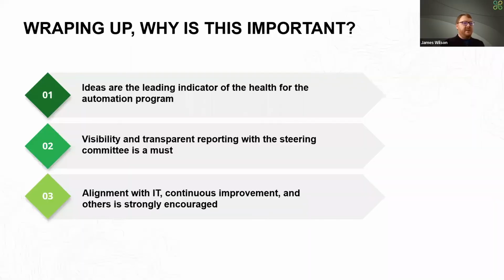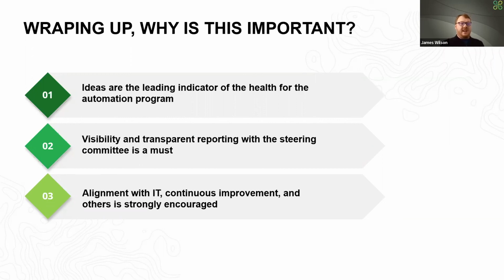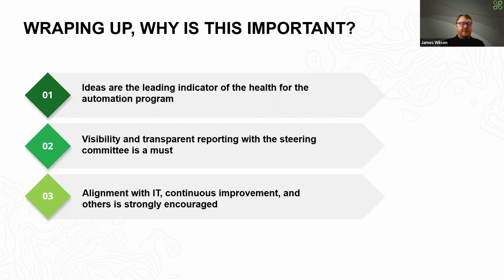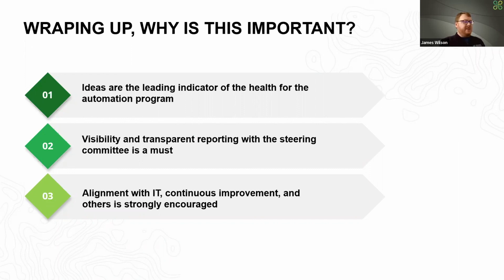Idea Mining: Supporting Digital Process Automation Webinar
During this video, discover a handful of approaches, tactics, and best practices to consider employing as you mature your automation program and build out the idea pipeline.